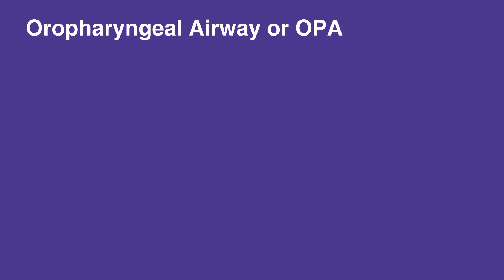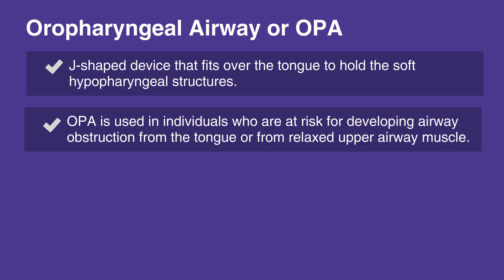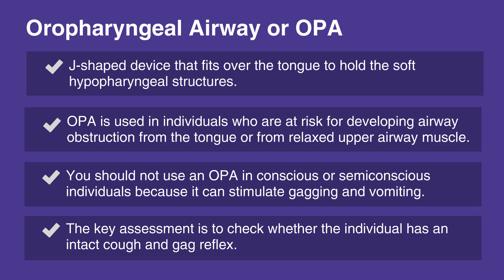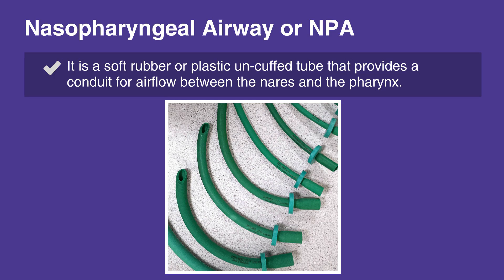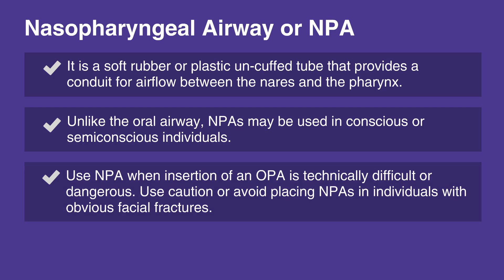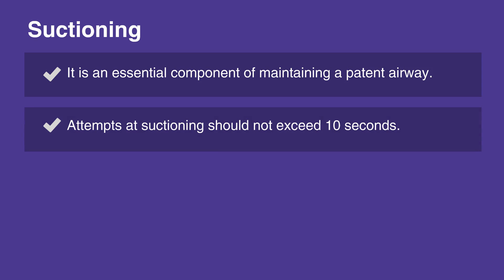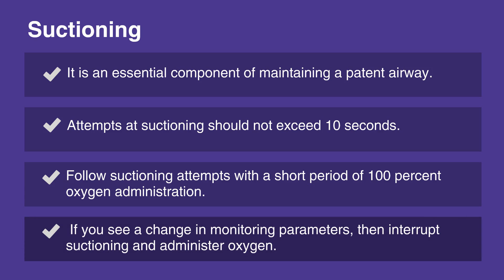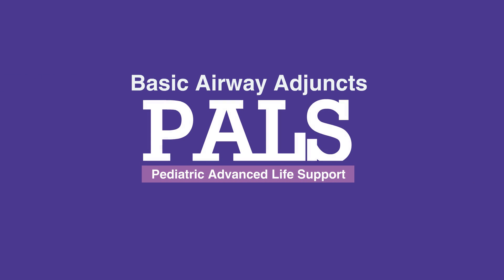5b3. Basic Airway Adjuncts, Pediatric Advanced Life Support (PALS) (2020) - OLD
This lesson covers basic airway adjuncts. There are three basic airway adjuncts, which are introduced here. Their uses and relevance are explained, according to the situation. Each serves a different purpose in treating a patient and it is important to monitor the individual’s heart rate when these adjuncts are in use.

"The oropharyngeal airway, or OPA, is a J-shaped device that fits over the tongue to hold the soft hypopharyngeal structures and the tongue away from the posterior wall of pharynx. OPA is used in individuals who are at risk for developing airway obstruction from the tongue or from relaxed upper airway muscle.

If efforts to open the airway fail to provide and maintain a clear, unobstructed airway, then use the OPA in unconscious individuals. You should not use an OPA in conscious or semiconscious individuals because it can stimulate gagging and vomiting. The key assessment is to check whether the individual has an intact cough and gag reflex. If so, then do not use an OPA.

The nasopharyngeal airway, or NPA, is a soft rubber or plastic un-cuffed tube that provides a conduit for airflow between the nares and the pharynx. The NPA is used as an alternative to an OPA in individuals who need a basic airway adjunct. Unlike the oral airway, NPAs may be used in conscious or semiconscious individuals (with intact cough and gag reflex).

Use NPA when insertion of an OPA is technically difficult or dangerous. Use caution or avoid placing NPAs in individuals with obvious facial fractures.

Suctioning is an essential component of maintaining a patent airway. Providers should suction the airway immediately if there are copious secretions, blood, or vomit. Attempts at suctioning should not exceed 10 seconds. To avoid hypoxemia, follow suctioning attempts with a short period of 100 percent oxygen administration.

Monitor the individual’s heart rate, pulse oxygen saturation, and clinical appearance during suctioning. If you see a change in monitoring parameters, then interrupt suctioning and administer oxygen until the heart rate returns to normal and until clinical condition improves. Assist ventilation as warranted."